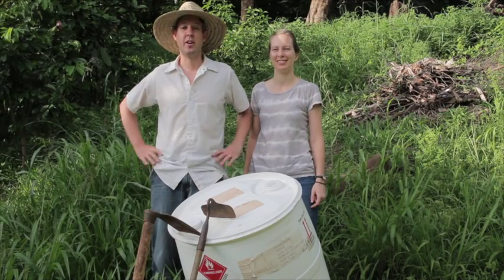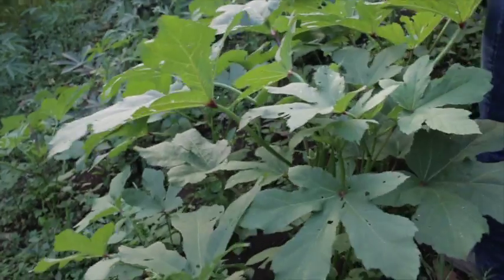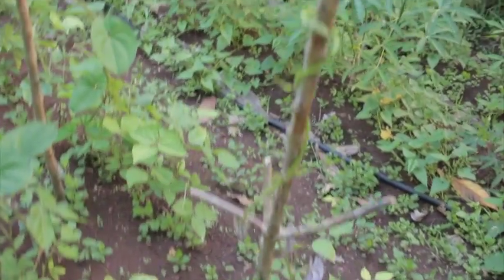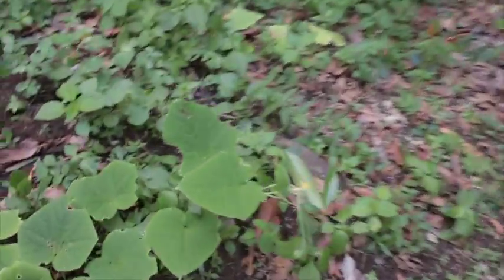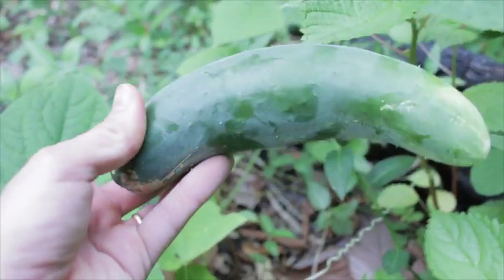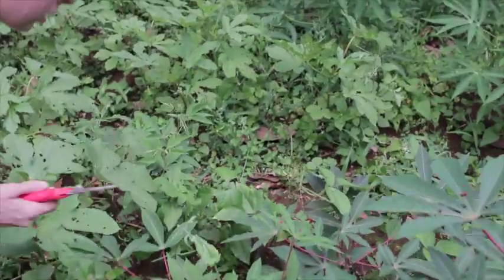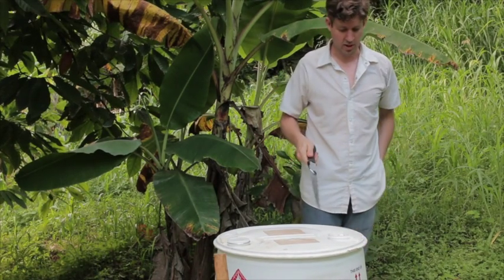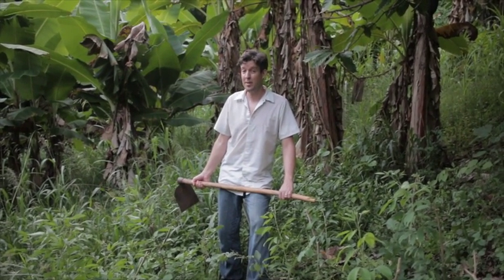Gardening FAILURE! (Day 15 of 30)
Sometimes gardening failure is inevitable... and it's usually your fault.

In this case, Rachel and I didn't spend nearly enough time tending our beds down the hill and everything kind of got out of hand. OH - and I can't even manage to saw the top of a barrel off! Cucumbers aren't shaped right, okra can't be picked without clippers... watch us fail our way through a gardening afternoon. At least it was funny - enjoy our garden fail as we continue the epic "30 videos in 30 days" challenge we received from Justin Rhodes.